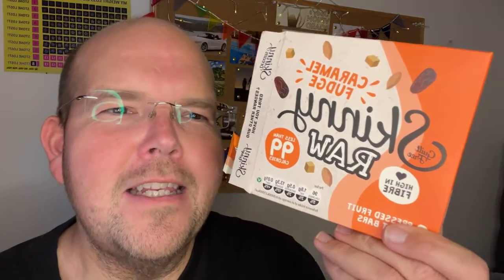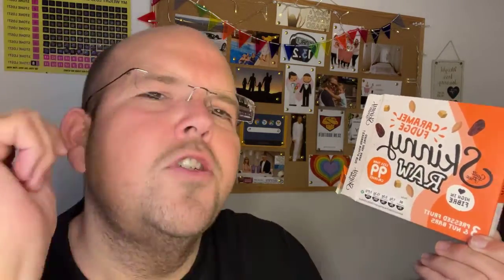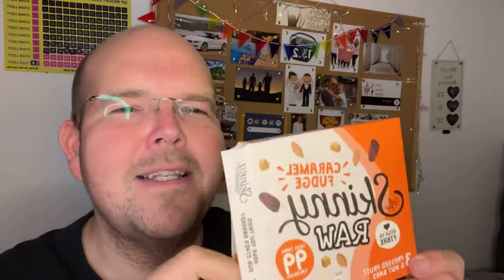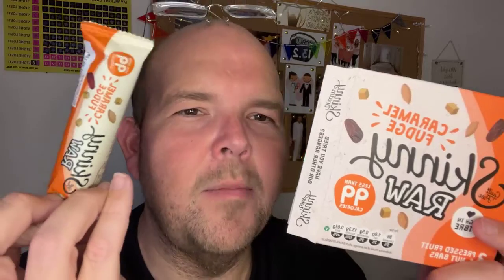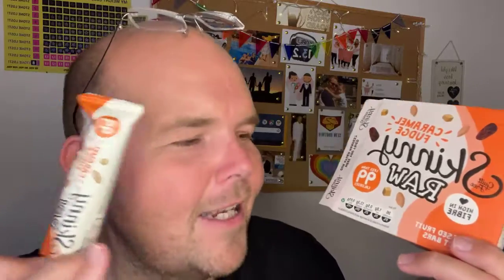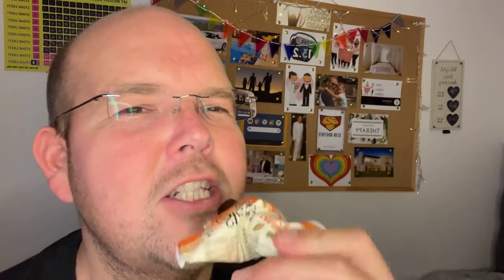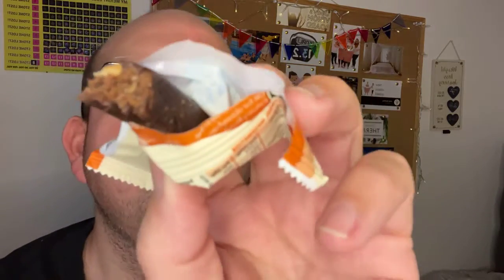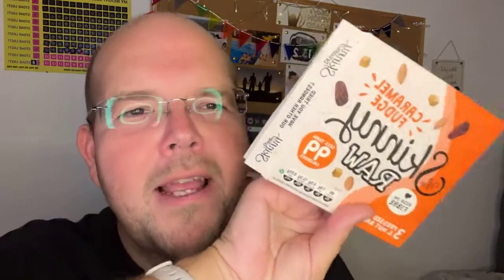Caramel Fudge RAW Skinny Bars